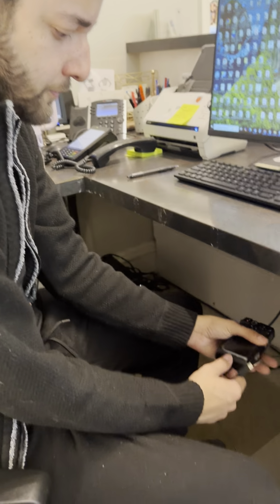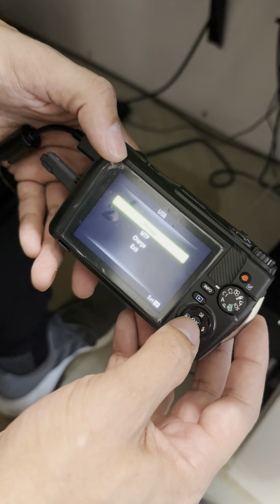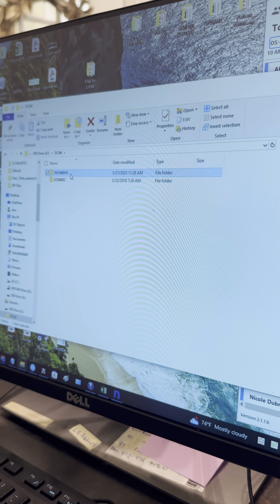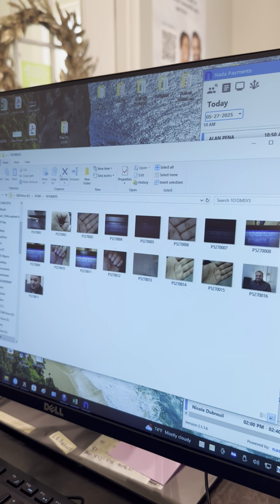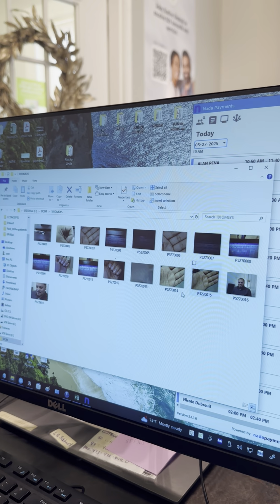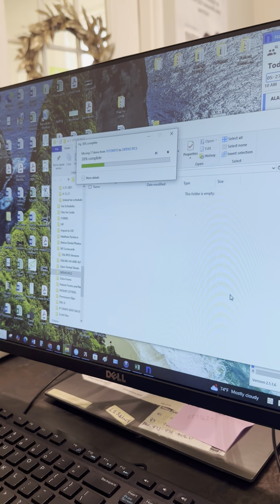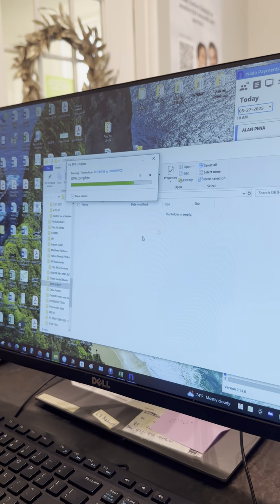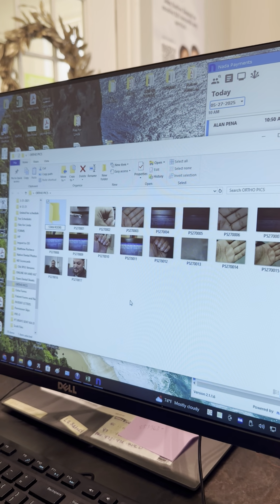May 27, 2025